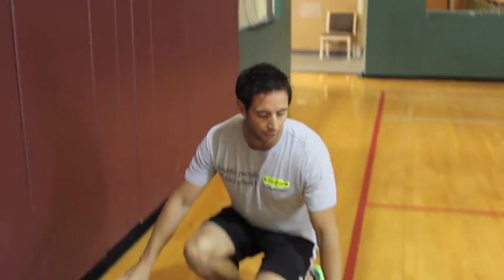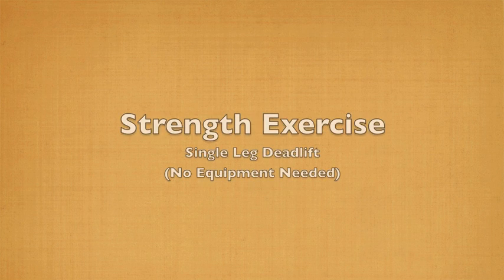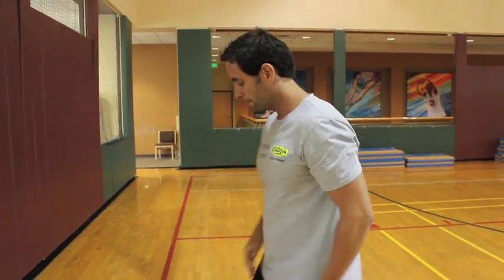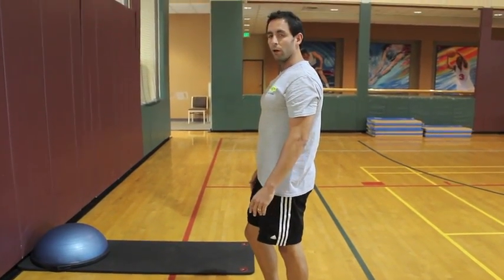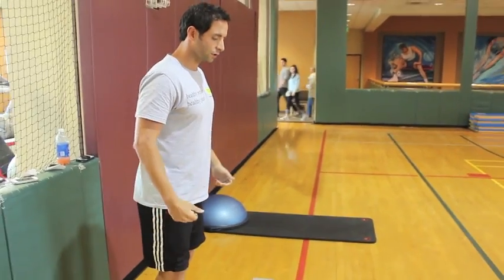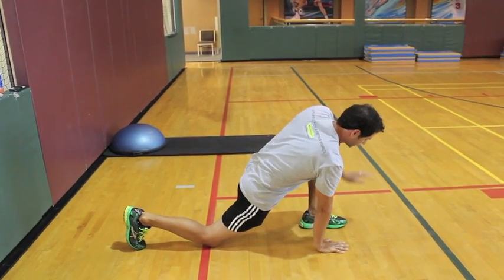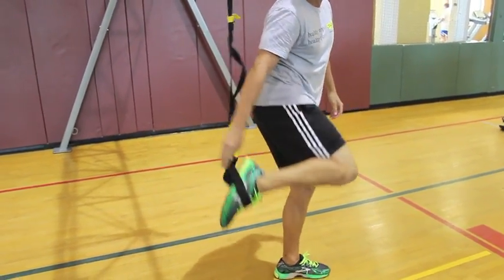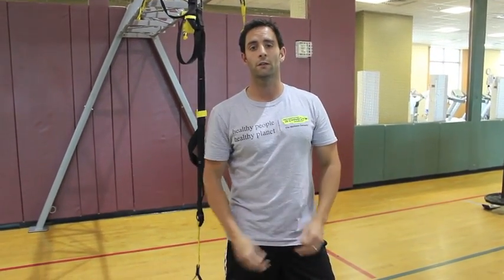Bryan's Runner Demo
Great hip and leg exercises for runners.